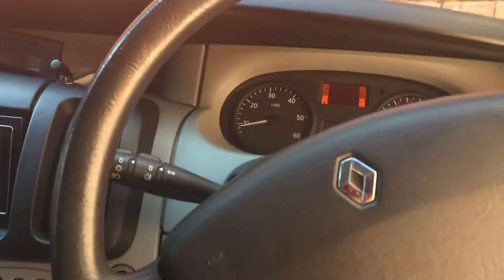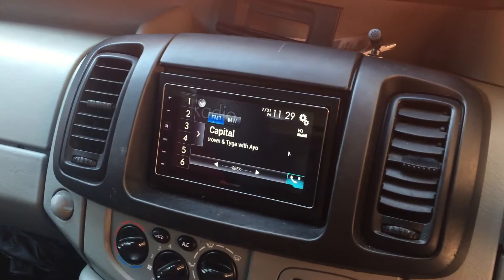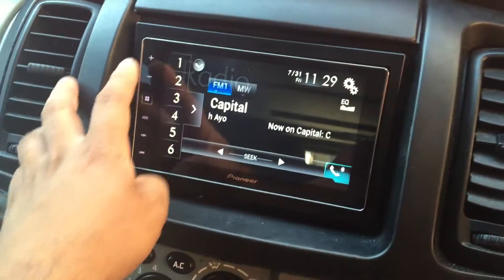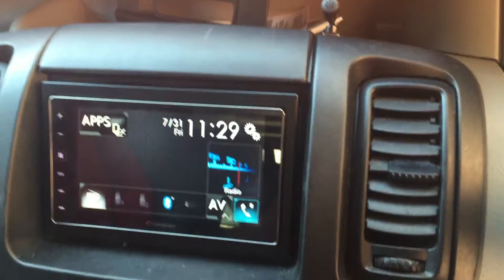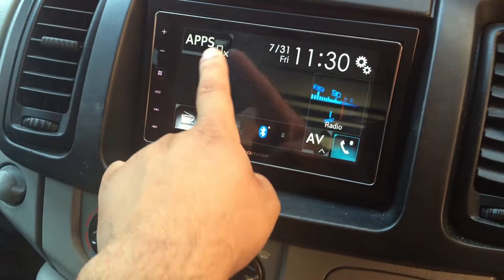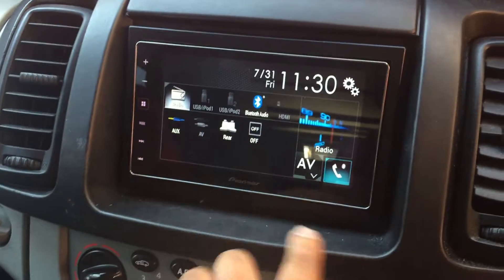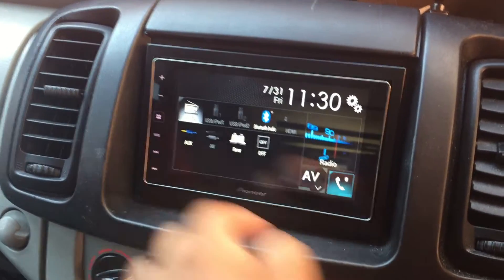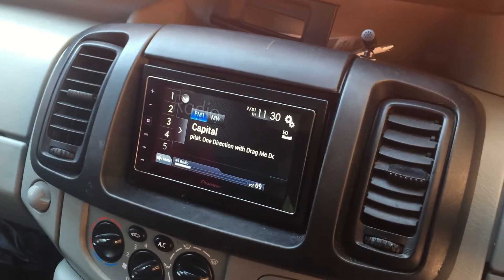Renault Traffic SPHDA120